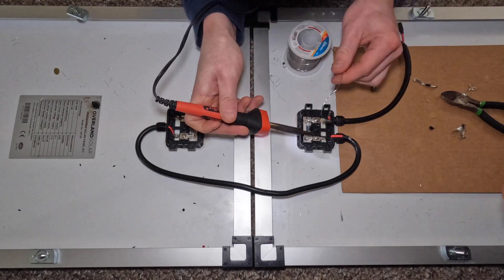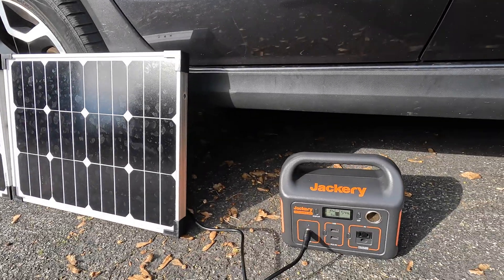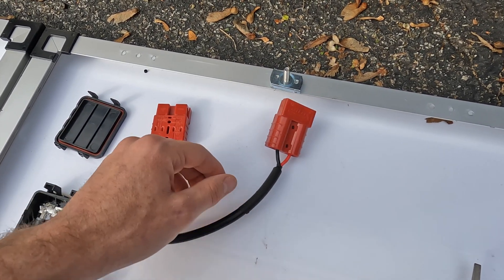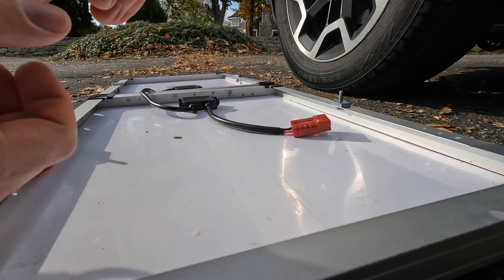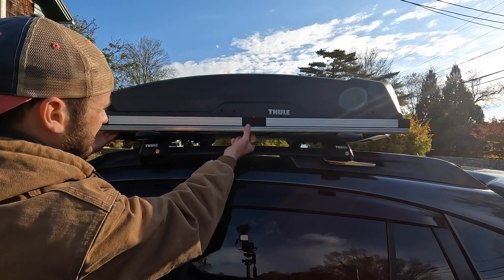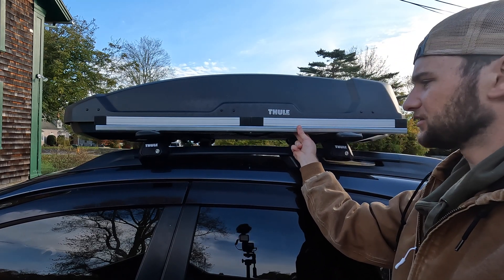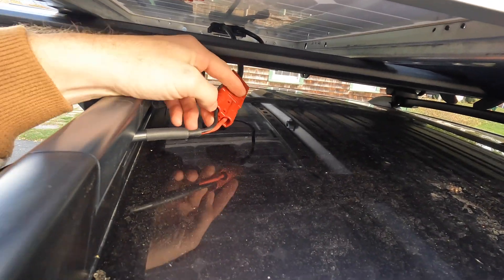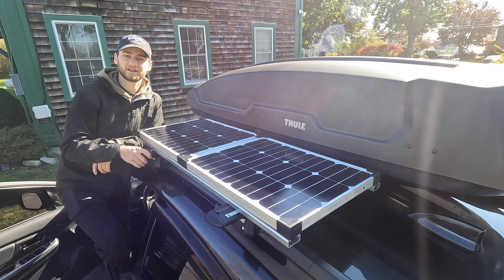DIY Roof Rack Solar Panel Installation - Subaru Crosstrek Car Camping - Soldering and Testing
How I repurposed an Overland Solar Triple Fold Solar Panel Kit to customize solar power for my Subaru Crosstrek car camping setup - Inexpensive, secure, easy installation, & clean appearance! I was interested in newer, more efficient panels, but this kit was gifted to me by a friend's dad (who no longer had any use for it).

The purpose of the installation was to charge my Jackery Power Station when I'm out for the day - Snowboarding, hiking, or biking. Even if its not a full charge, it would be convenient to charge the power station less frequently. The panels will not be used while I'm driving because the power station can utilize the 12V car plug (45W input). If I stop anywhere along the way, a wall outlet (60W input) will work too!

The kit wouldn't fit alongside the Thule rooftop box as it, so I had to modify the panels orientation. I removed all of the hardware from the kit - Mounts, hinges, handles, & latches. I even removed the charge controller because the Jackery has one built-in.

I purchased some hardware to mount the panels to my Thule crossbars to ensure a secure fit (Links to the hardware/racks are below). I knew that I needed a robust solar system if mounted to the rooftop of my to withstand a variety of conditions. On my last winter road trip, I was driving along I-80 in Wyoming with cross-winds exceeding 60 mph. I designed the mounting system to ensure that they would stay on my car, even in the worst conditions.

I have been modeling an updated conversion for my Subaru Crosstrek and will finally be building it in the next few weeks. I'll document my progress and create an instruction guide for those who want to do the same!

If you have any questions or suggestions (not just for this video, but any more in the series), throw them down in the comments section.

Power Station:
Jackery 240

Materials:
Half Channel Electrical Unitstruts
Strut Channel Spring Nuts
M6 T-Slot Bolts
1/4" (1.0" O.D.) Washer (Hardware Store)

Thule Racks:
Thule Force Rooftop Cargo Box Large
Thule Wingbar Evo 50"
Thule Evo Rasied Rail Foot Pack